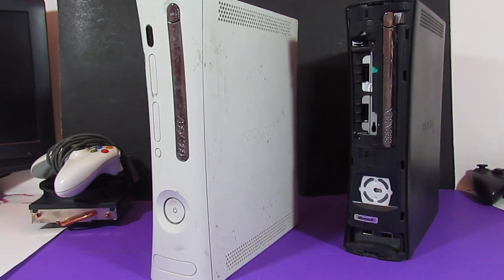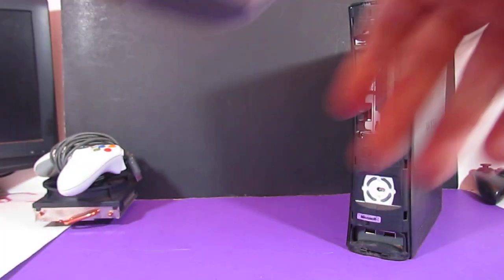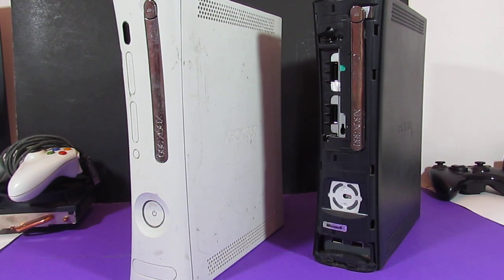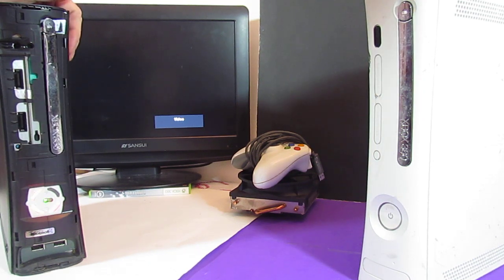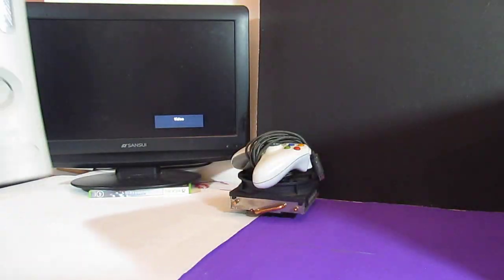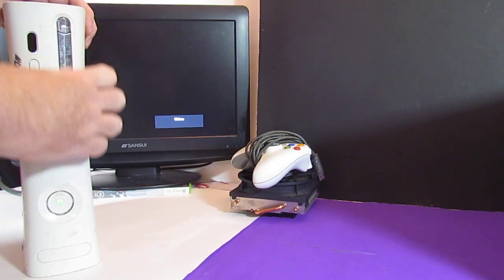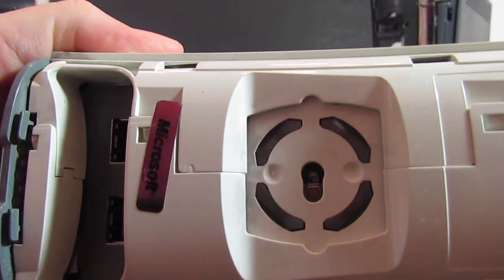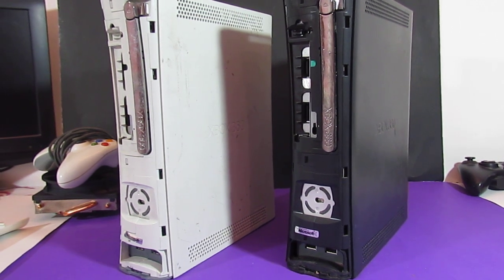XBOX 360..Zephyr and Falcon..Well they boot ?..Unfortunately Red Ring Of Death got them.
Yeah like i was saying..These two units are not as promising..